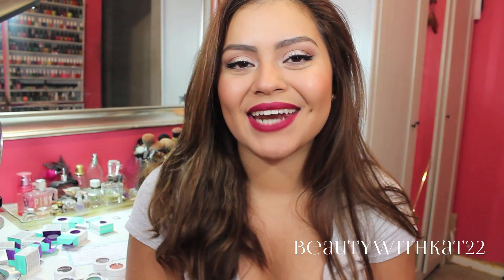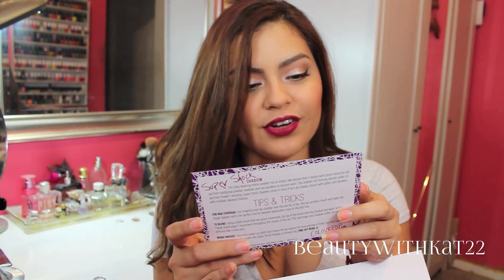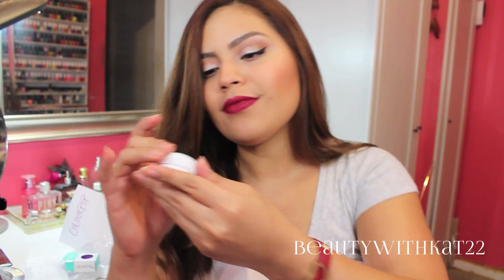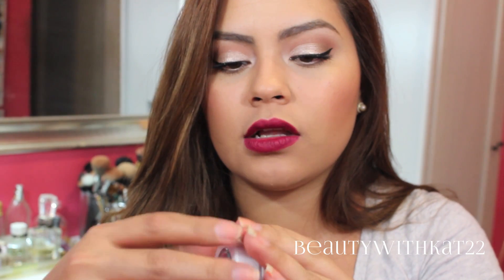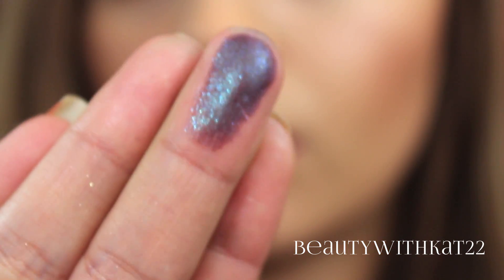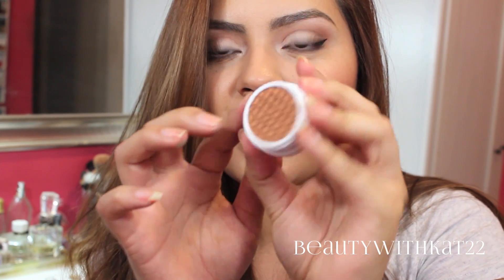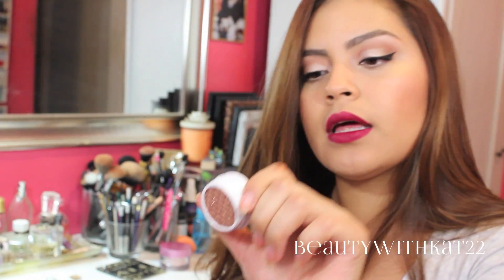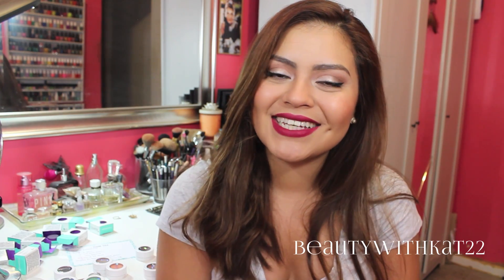Colour Pop Cosmetics Unboxing/Haul!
So, I came home from work to this huge box of amazing eyeshadow. So I threw on some red lipstick, turned on the camera and the rest is history..lol I was really impressed by the texture and feel of the eyeshadows. They are a mix of powder/and gel. But regardless the shades are stunning, and I am really excited to play around with these. From one happy eyeshadow junkie to another, they are worth a shot at just $5 ;)

Makeup: Kat Von D foundation m54, Chanel Bronze Universal, Hourglass Mood Exposure Blush, Nars Creamy Concealer, Nars Crystal Setting Powder, MAC Hush Cream Colored Base (highlight)
Lips: MAC Heaux (LE)
Eyes: Jane Cosmetics Willow +Clay, Sephora Outrageous Prisma Beige, Jesses Girl Liquid Liner, Rimmel Nude liner
Nails: a darn mess LOL but this is real lifeee!

Katherinne N.